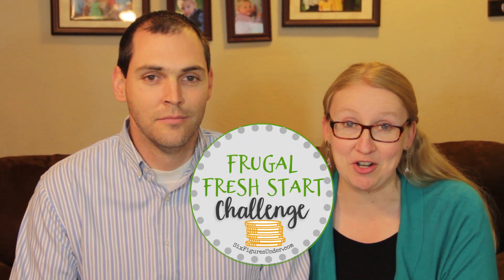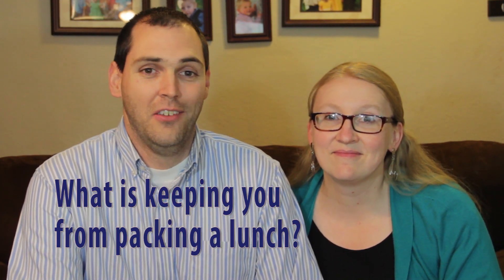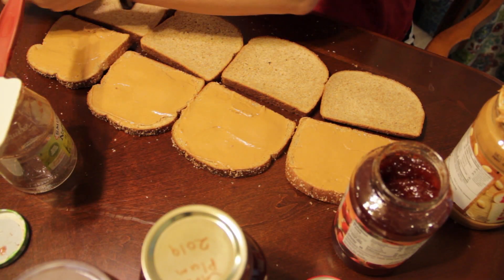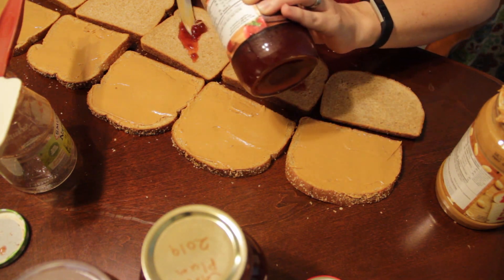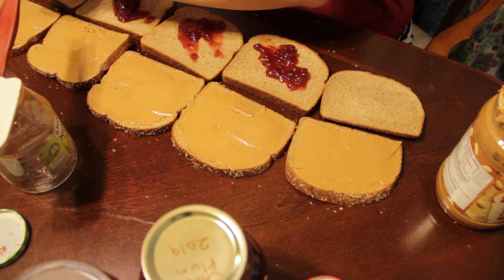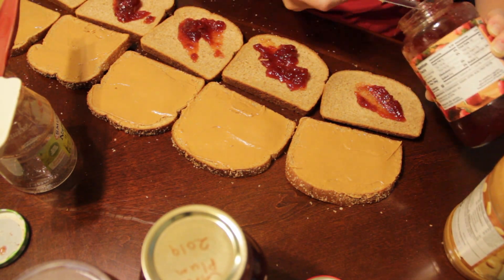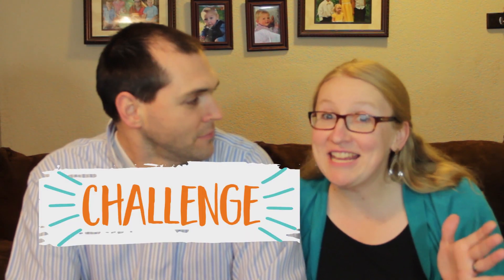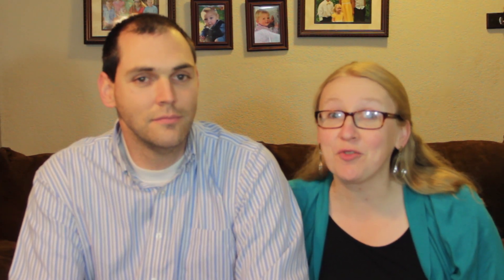Lunch Packing Hacks-- Save Money by Packing Your Lunch-- Frugal Fresh Start Challenge Day 10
Packing your lunch instead of buying it can save you loads of money!  Here are some hacks to maximize your savings and help you overcome challenges.  Grab the Frugal Fresh Start Workbook here(it's free)

My Favorite lunch containers